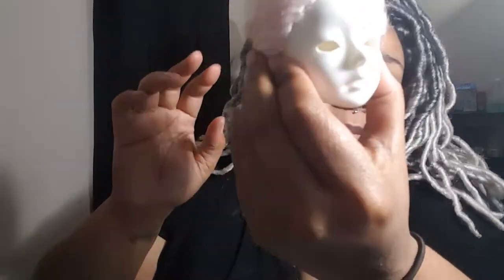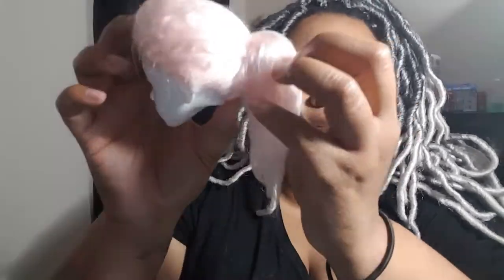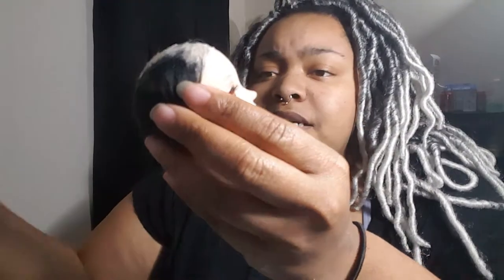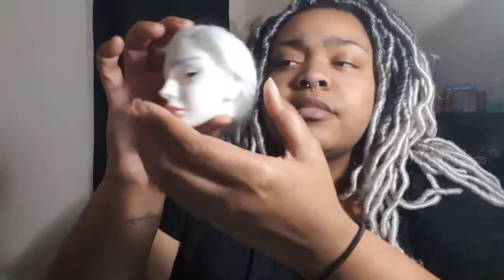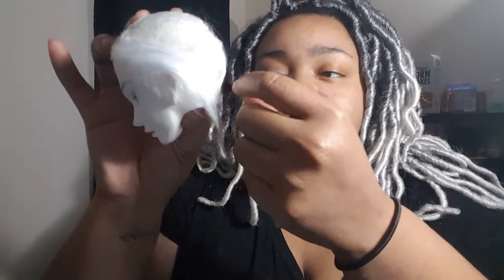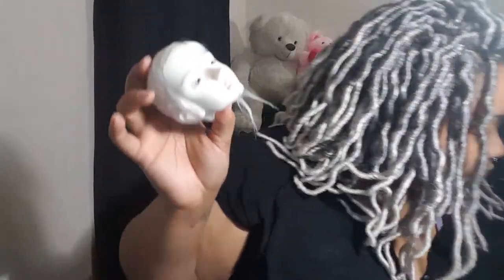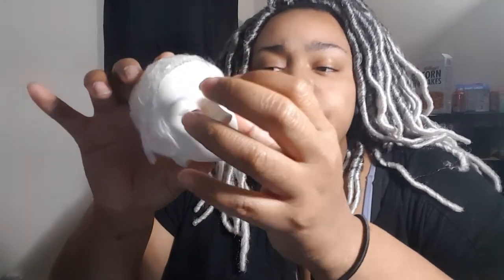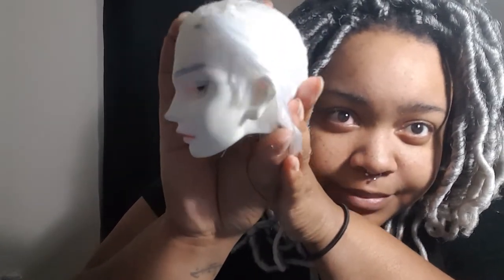W.i.p Vlog 3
Soooo...my eye is red. Ignore that. Eye problems. Second, I make a sound for things instead of using words. this is why I have no friends. My brain is slowly dying. Third, ignore my corn flakes. I was hungeee.